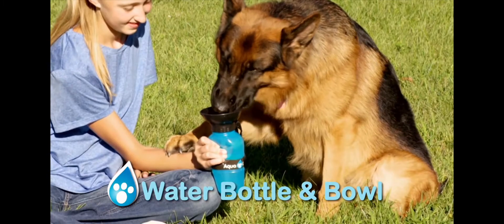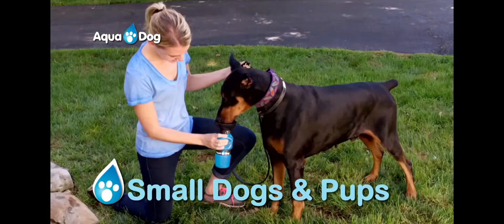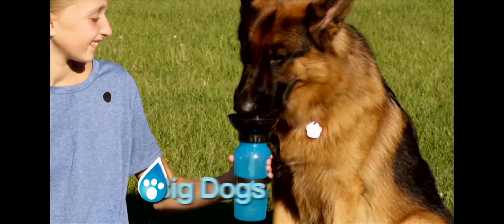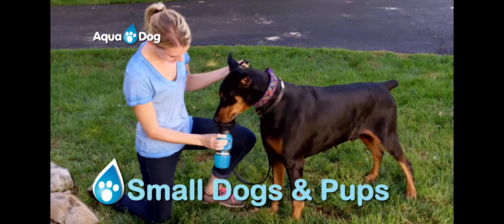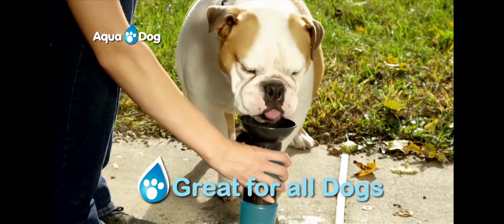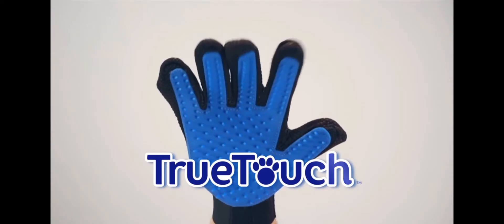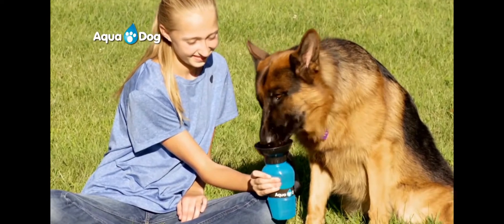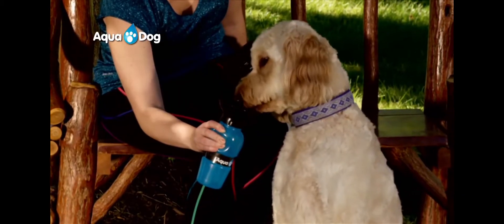Aquadog from JML YTP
Aquadog ft Celebrity Paul Walker and Tex